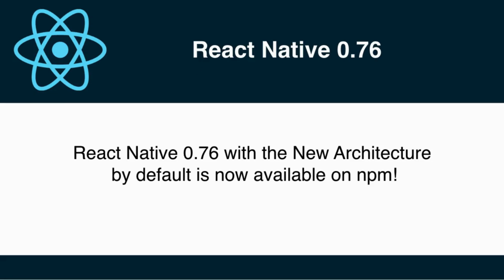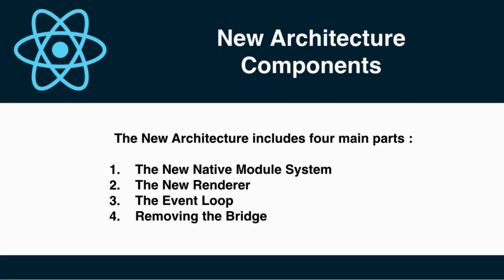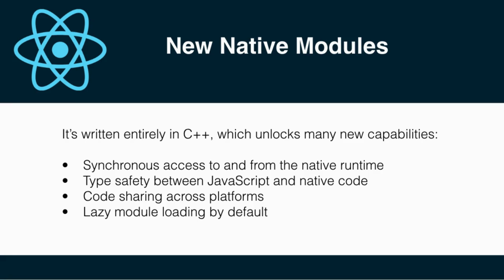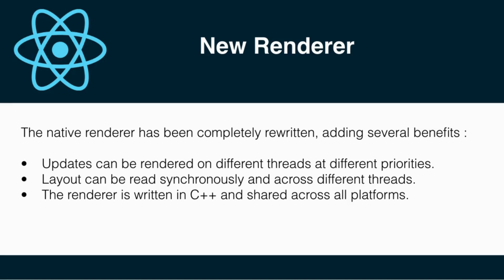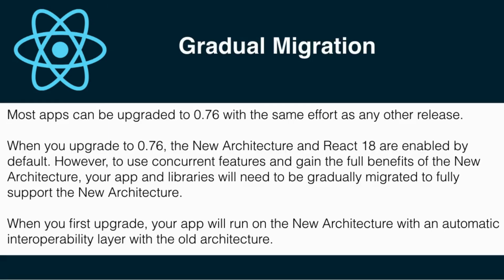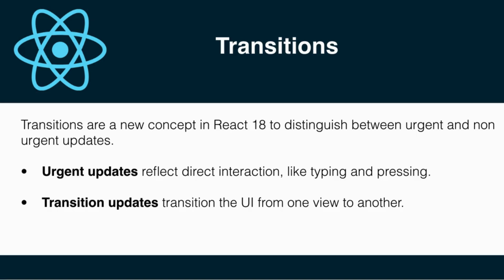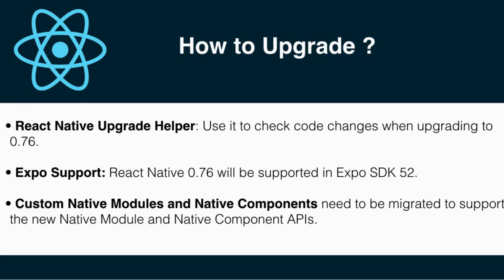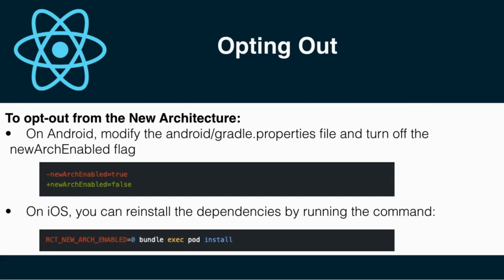Everything You Need to Know About React Native 0.76 New Architecture!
React Native 0.76 - The New Architecture Explained: Benefits, Features & Migration Guide :

React Native 0.76 has just launched with a powerful new architecture that will change the way developers build mobile apps. In this video, we dive deep into the New Architecture of React Native 0.76, highlighting all the exciting features and performance improvements it brings, including full support for React 18, concurrent rendering, automatic batching, and Suspense. We’ll also explain how the Native Module system and Native Components have been completely overhauled for better performance and type safety.

In this detailed breakdown, you’ll learn how the new architecture solves key issues from the previous system, such as the old bridge, and introduces critical changes like the new Renderer and Event Loop. These changes allow for more responsive UIs, smoother app performance, and the ability to use React’s concurrent features with ease.

Whether you're a React Native developer looking to upgrade your project, or a library maintainer aiming to migrate your code to the new system, this video will walk you through everything you need to know. We’ll also share tips on gradual migration, library compatibility, and how to check if your app is ready for React Native 0.76 and the new architecture.

Key Topics Covered:
- What is React Native 0.76’s New Architecture and how does it improve performance?
- Full support for React 18 features like Suspense, Transitions, and useLayoutEffect.
- How the new Native Module system and Native Components work.
- The impact of removing the old bridge and switching to direct communication between JavaScript and native code.
- How to migrate to React Native 0.76, including library compatibility, gradual migration, and best practices for upgrading.
- Understanding the New Renderer and Event Loop for faster, more responsive apps.

React Native 0.76 opens up a whole new world of possibilities for mobile app development. Watch this video to get ahead and make sure you’re using the latest features and architecture to build modern, performant apps!

If you are preparing for a react native interview, be prepared with the latest updates in react native and its new architecture.